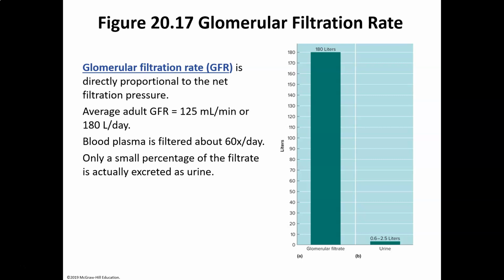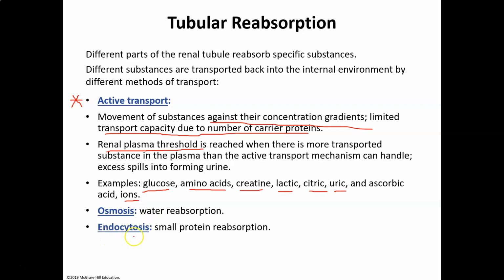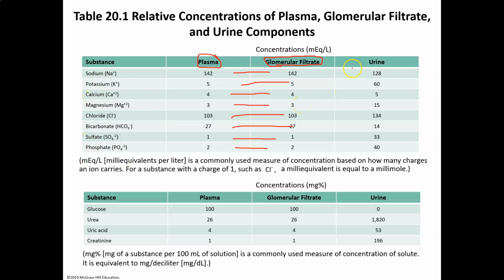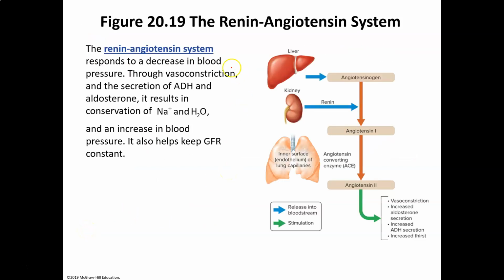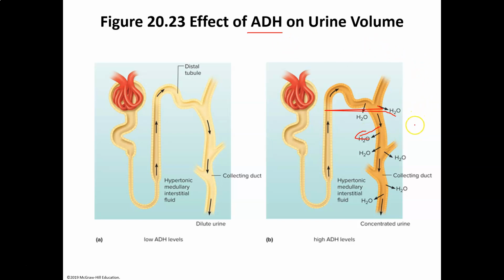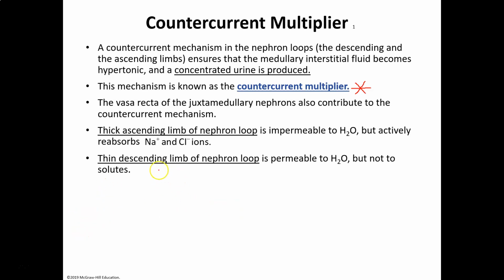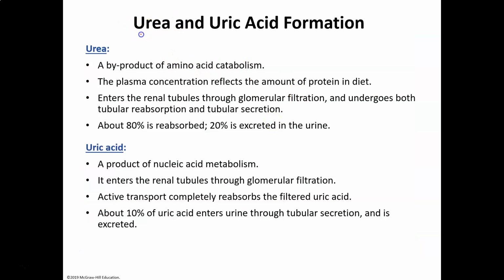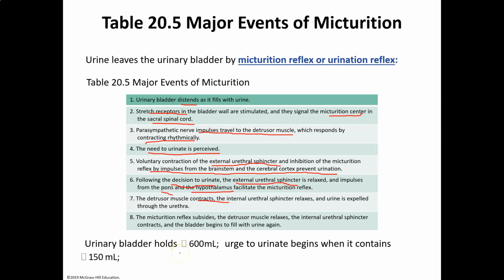Urinary System 2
Hormonal aspects of kidney function (water and ion balance); counter-current multiplier; control of micturation response